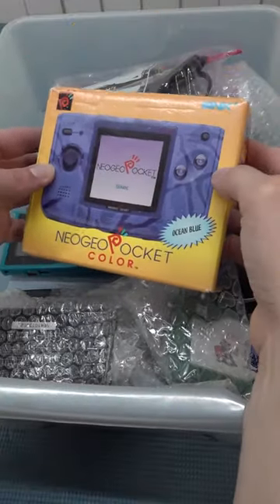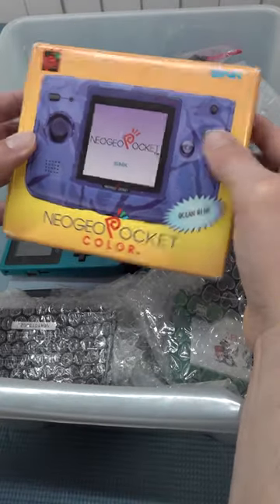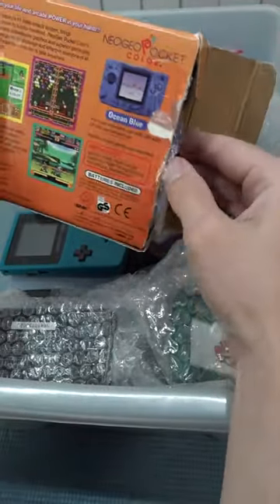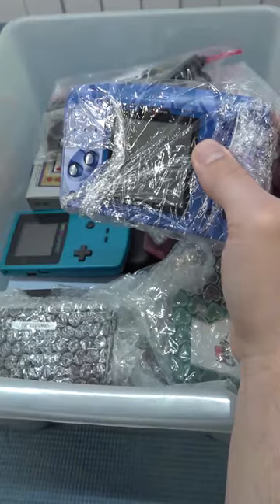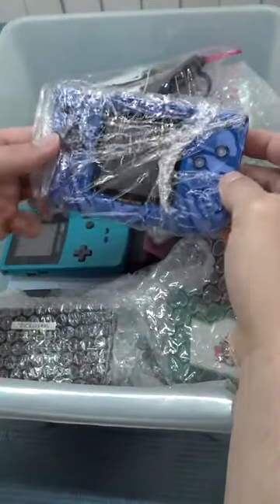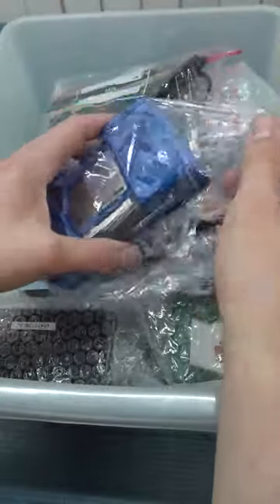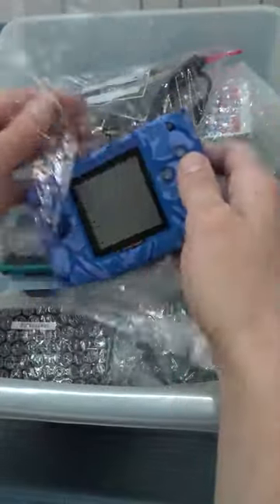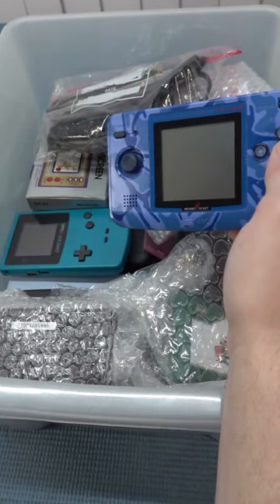Ow Found A Cool Neo Geo Item In The Collection Basket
Portable devices are getting better, faster and higher quality only this is not for every single brand. Anbernic, Powkiddy, Retroid or other Ali-Express  brands. Let's test them all out !

- Wedoit - From Cheap To Expensive Handhelds.
- Anbenic - Premium Only Quality Handhelds
- Profonest International - Cheap Handhelds